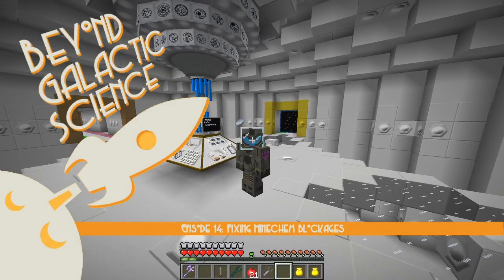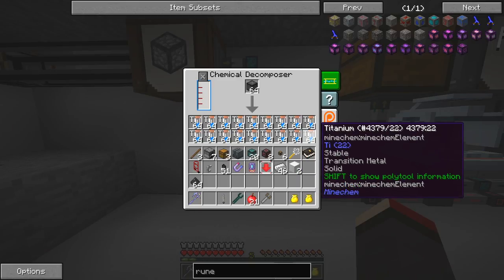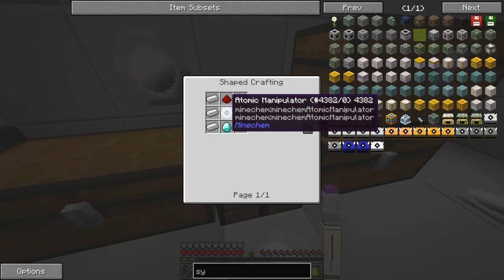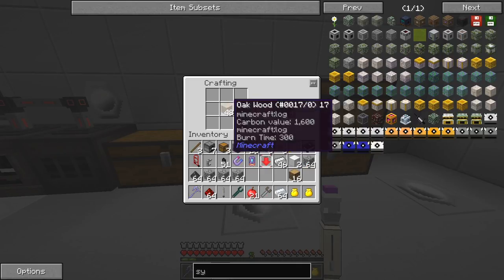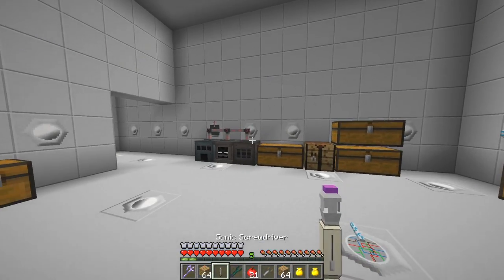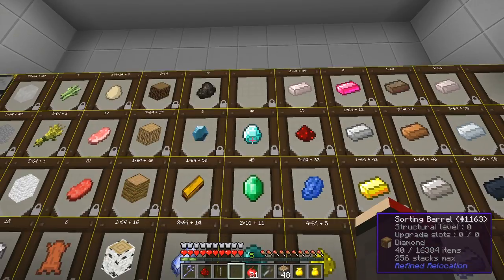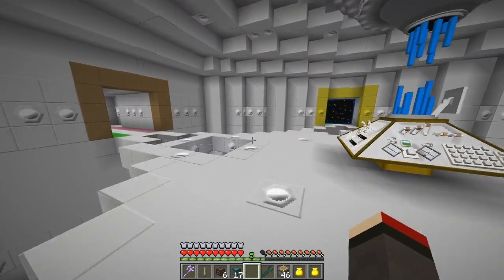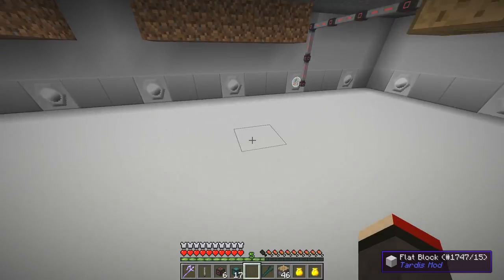Beyond Galactic Science Episode 14 - Fixing Minechem Blockages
This video is the fourteenth episode of Beyond Galactic Science, a series about what to do after all the quests for Galactic Science have been completed.

In this episode we see that Minechem is only producing Titanium so we try to fix this. Then we set up a RFTools crafter to make hoes for the farms.

source = "${source}"
AudioDub(V, audio)
return last

    sx = 460
    sy = 574
    font="Copasetic NF"
    font_size=28
    fadein_frames = 30
    fadeout_frames = 90
    align = 5
    title_frames = 150

    last++ending

    ConvertToYV12(interlaced=false)
    tweak(bright=10)

BlankClip(width=1280, height=720)

The clips are joined with this script:
Import("D:\dxtory\galacticscience\common.avs")
Import("D:\dxtory\galacticscience\galacticscience-0028.avi.avs")
MakeVideo("Episode 14: Fixing Minechem Blockages")